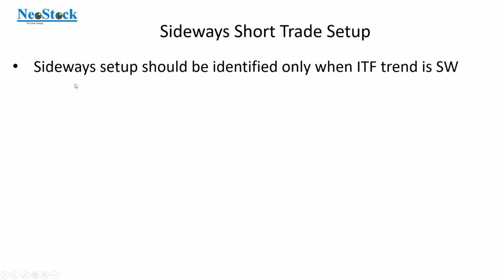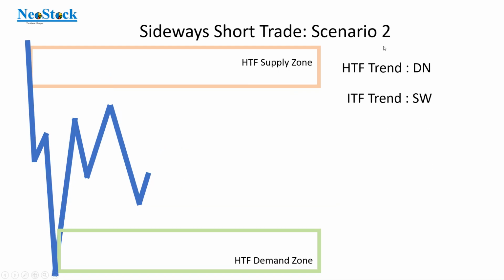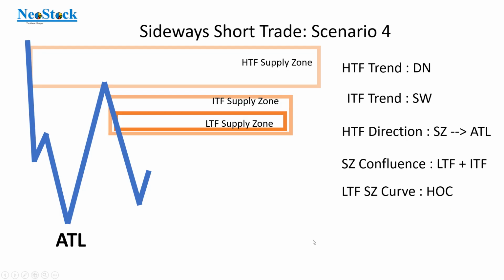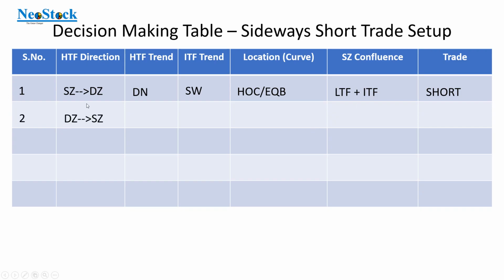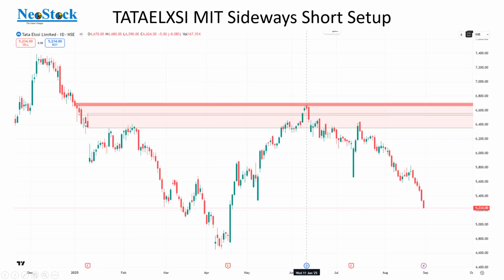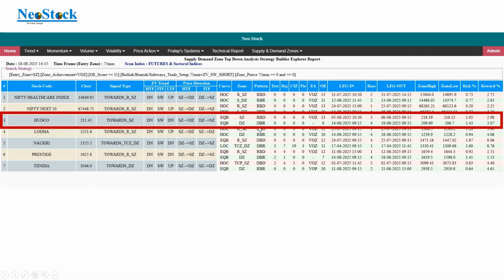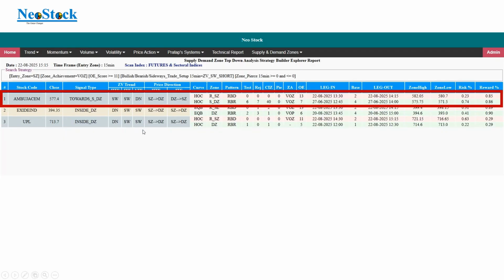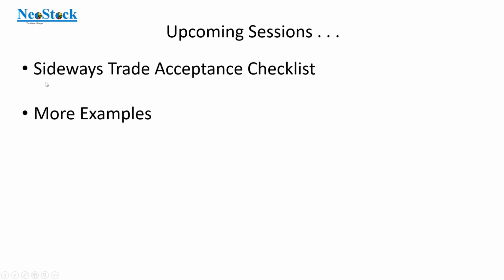Lesson_30.2 Sideways Short Trade Setup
Lesson 30.2
1. Sideways Short Trade Setup Scenarios
2. Few quick examples